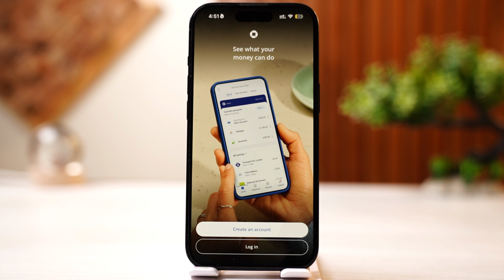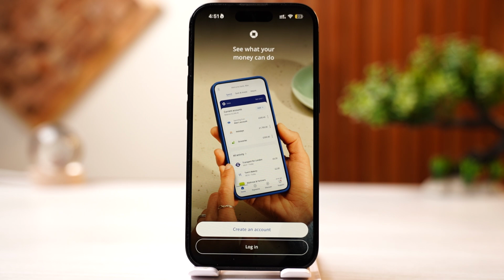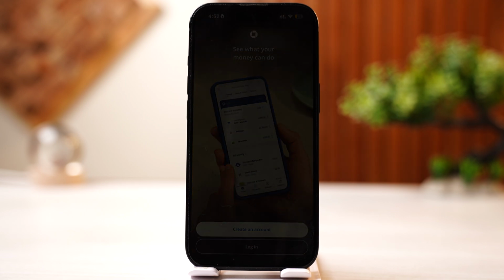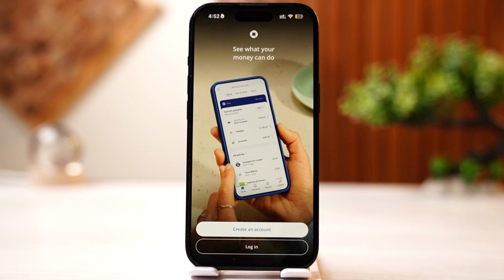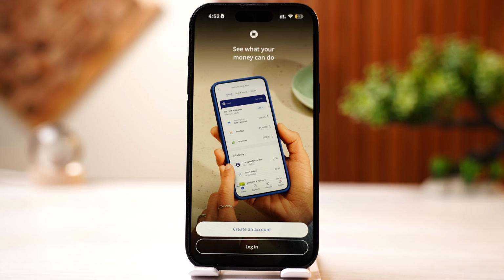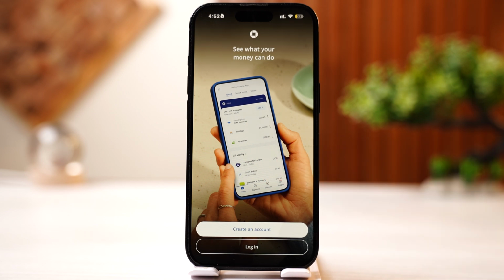How to Add and Transfer Money on Chase UK | Step-by-Step Banking Guide (2026)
Want to learn how to add and transfer money on Chase UK? In this video, you’ll learn the complete step-by-step process to send, receive, and manage money easily using the Chase UK mobile banking app.

This guide covers how to add money to your Chase account, receive payments using your account details, and send money instantly to other bank accounts. You’ll also learn how to check your balance, set up transfers, avoid common mistakes, and ensure your transactions go through safely and correctly.

Whether you’re using Chase UK for everyday spending, savings, or salary deposits, this tutorial will help you manage your money with confidence and avoid transfer issues.

Watch until the end to fully understand how money transfers work on Chase UK.